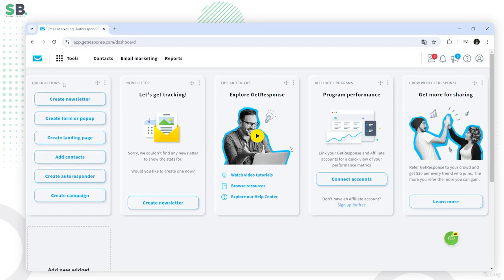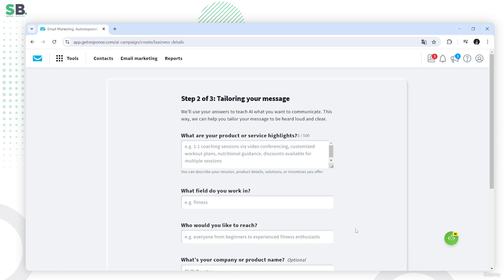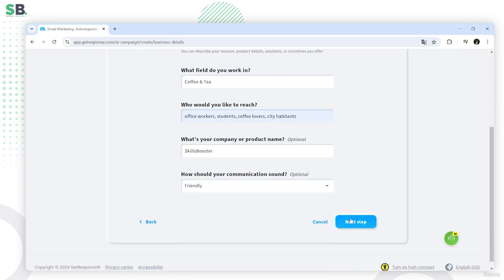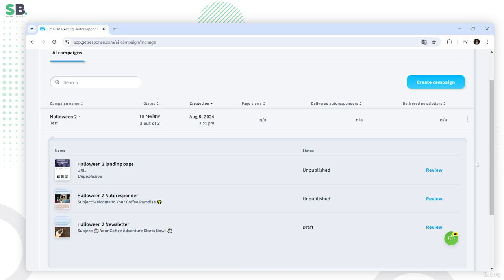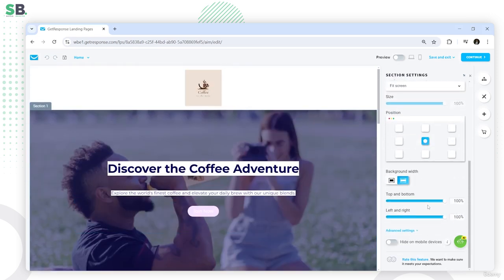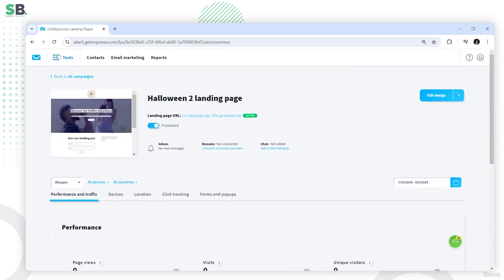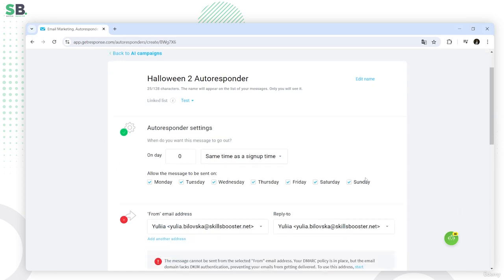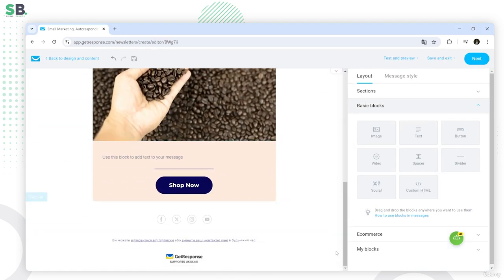14 Thực hành sử dụng AI để tạo chiến dịch